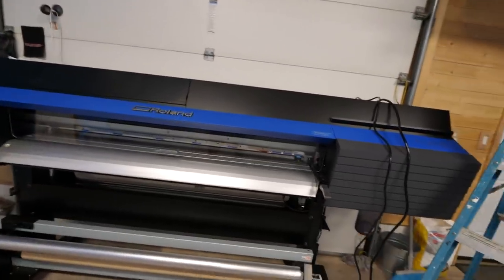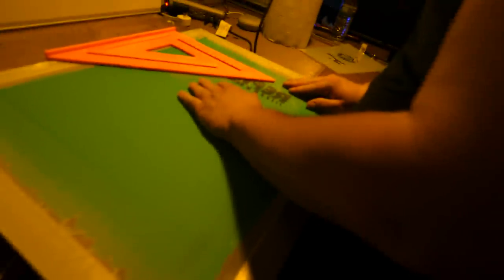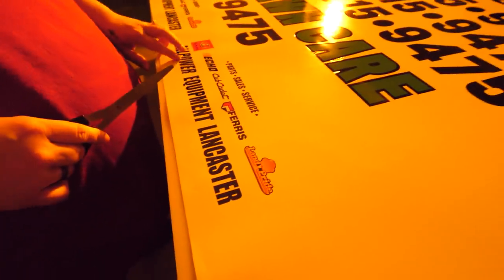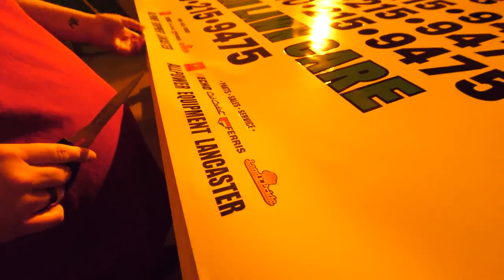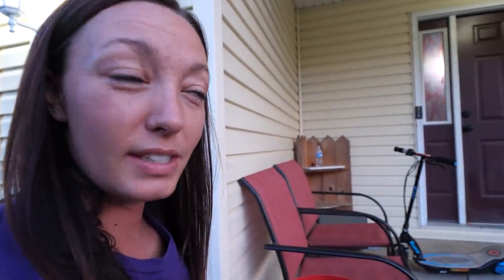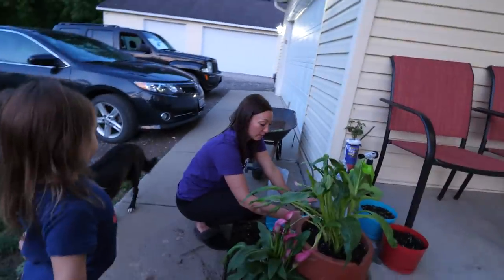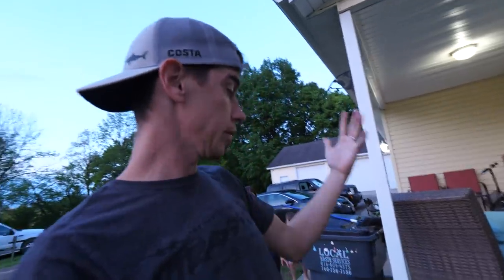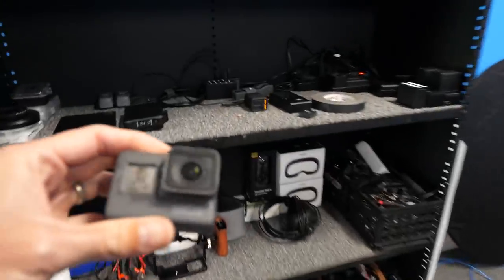Worlds Most Expensive Paperweight!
Worlds Most Expensive Paperweight! ok seriously I didn't wack the printer with the guitar, but that's the level of frustration i'm feeling lmao. Show you're love in LIKES and i'll see you tomorrow!

** REMINDER**
Unfortunately there is still no comment functionality for you guys, I'm real sorry about that. However if you'd like to engage with the community there is always the FB page, linked below ;)

About Gilroy Vlogs:
Together with my family, we make our lives public to you so we can make you smile, provide you entertainment, and show you how to love.